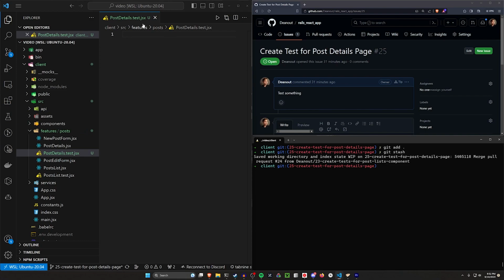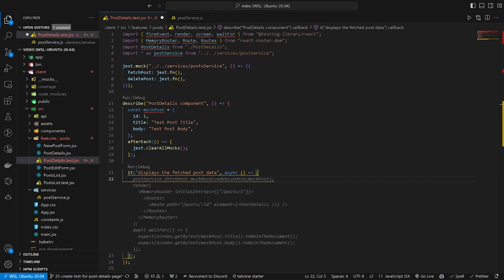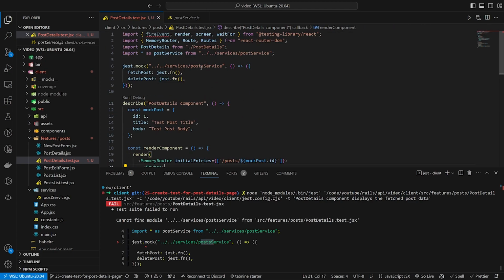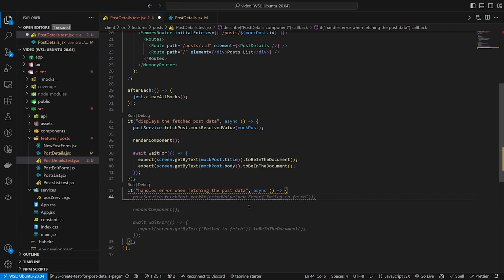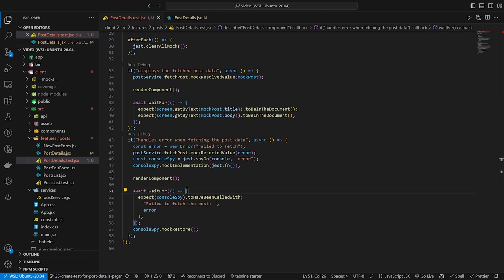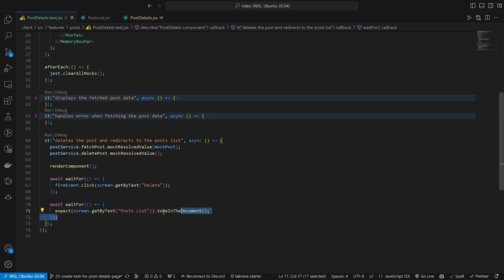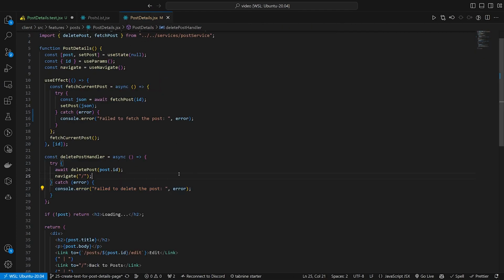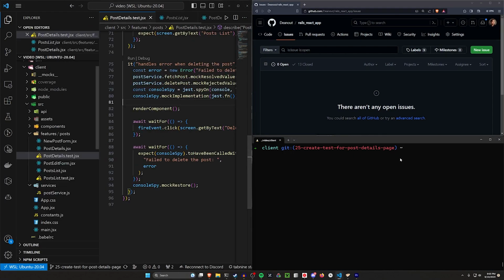Testing the Post Show Page - React on Rails Part 13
Today we cover testing our Post Show page in our React on Rails applicaiton.